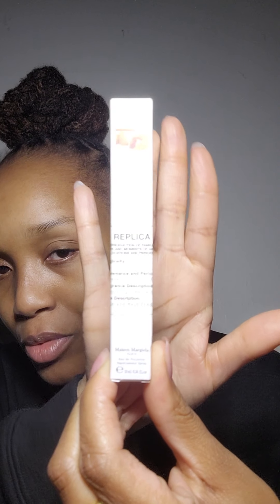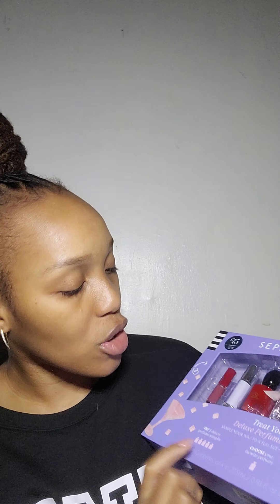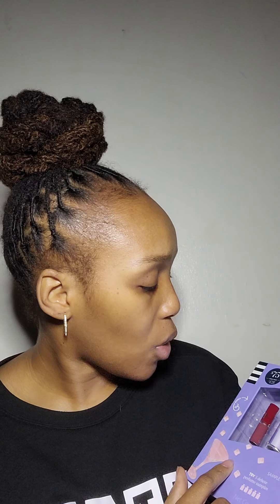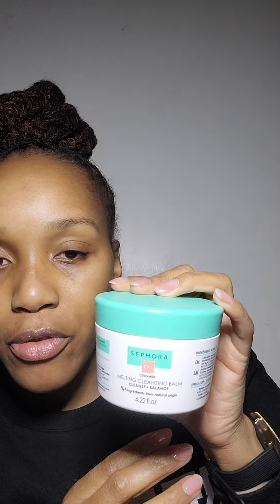sephora haul vib sale/ better late than never/small ulta haul